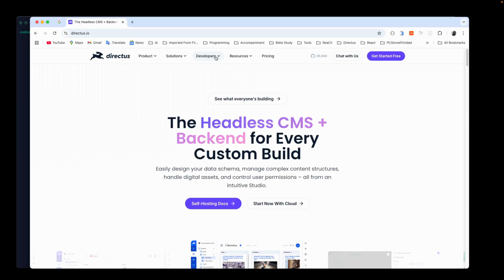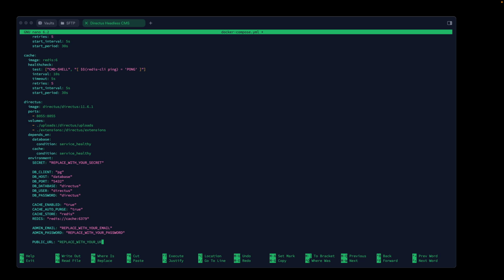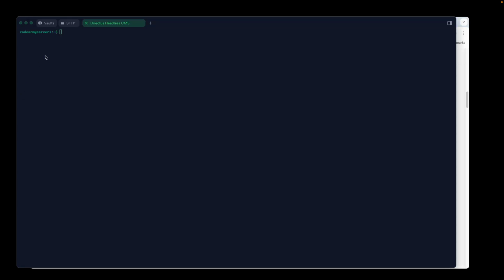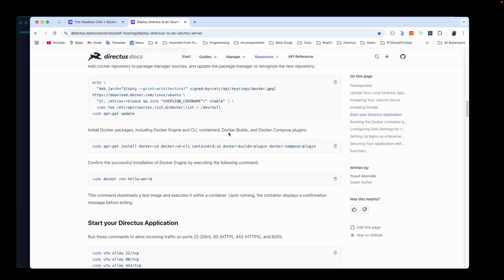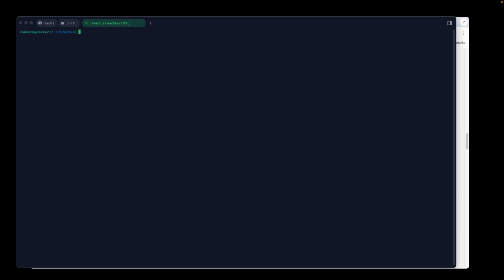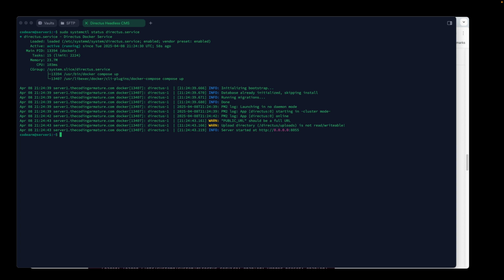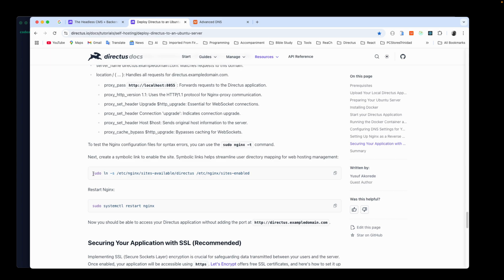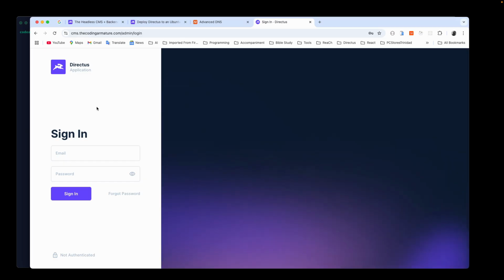Directus Self Hosted on an Ubuntu VPS, in a Docker Container with Nginx as the web server.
In this video I will install directus in a docker container on an Ubuntu server. I will configure a subdomain for my directus backend. Install and configure nginx as my web server, along with a Let's Encrypt SSL certificate. Let's get started.

Chapters

00:00 - Intro
00:50 - Directus Docs/Creating Directus docker-compose.yml file ( Directus Installation Docker File )
10:10 - Intro to installation of necessary packages
11:05 - Update and Upgrade Ubuntu VPS
13:07 - Remove conflicting packages to ensure clean Docker Installation
13:48 - Install ca-certificates, curl and gnupg
15:40 - Add Docker's GPG Key
20:20 - Add Docker Repository
20:54 - Install Docker packages
22:50 - Confirm Docker Installation was Successful
23:50 - Allow Incoming Traffic on Port 22, 443, 80, 8055
24:55 - Start up Directus within the Docker container
27:10 - Running the Docker Container as a Background Service
37:00 - Configure Subdomain to use within the web server for Directus instance
38:40 - Install and Configure Nginx Web Server
44:40 - Access Directus Backend using Subdomain
45:30 - Install Let's Encrypt SSL Certificate on Subdomain
49:45 - Verify Let's Encrypt SSL Certificate was Installed